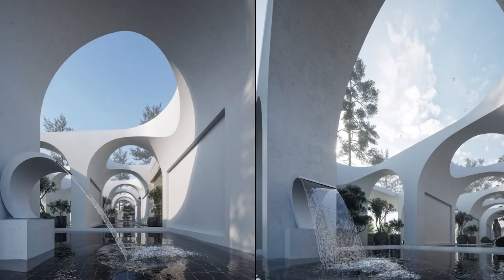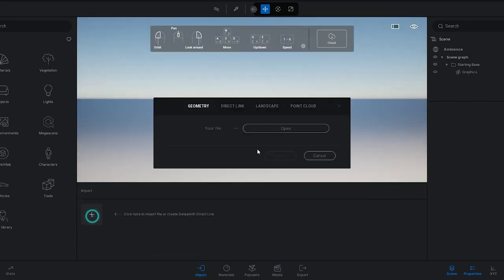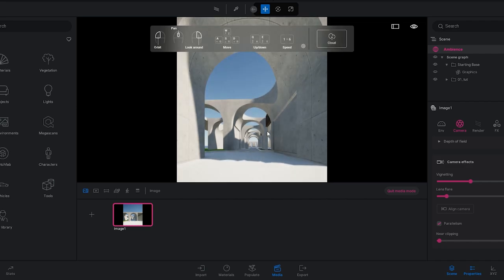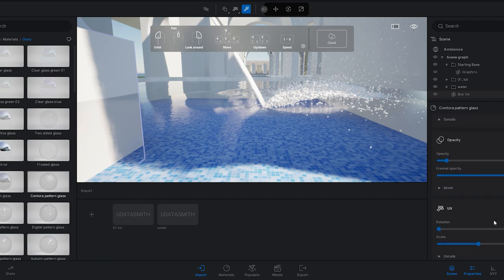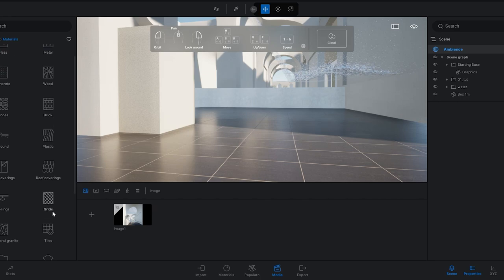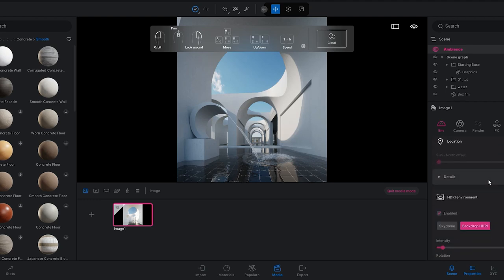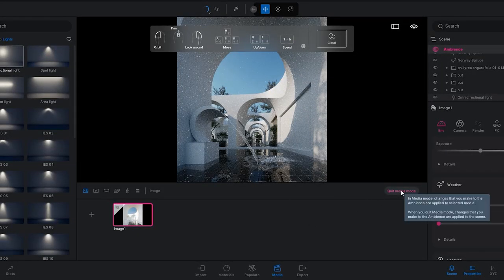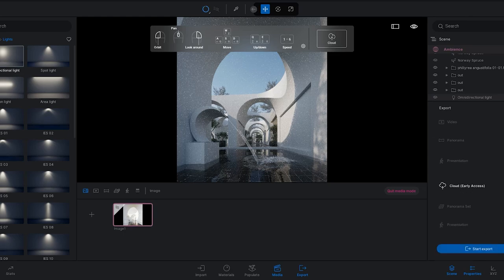Fountain exterior rendering Making Of in Twinmotion 2023.1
In this community-made Making Of tutorial, Jamal Gecana showed how he rendered this exterior scene modeled in Archicad using Twinmotion 2023.1.

Make sure to check out Jamal's YouTube channel for more Twinmotion Making Of tutorials @jamzview4497

Don't have Twinmotion yet?